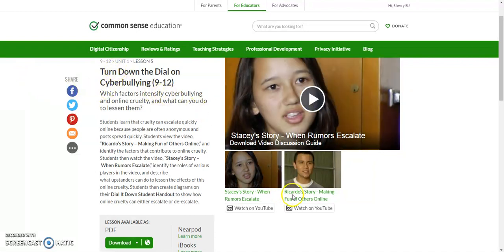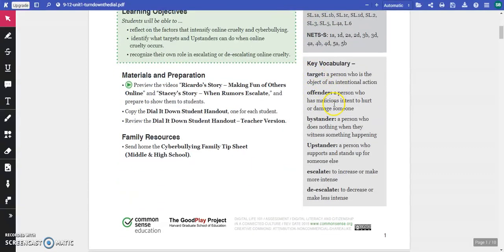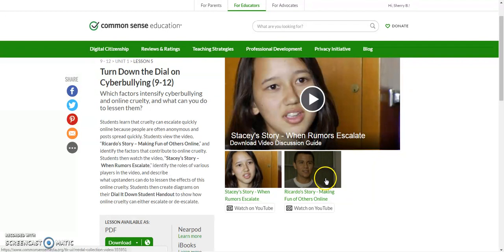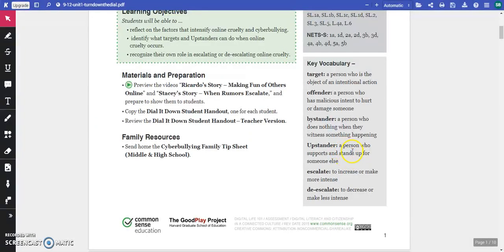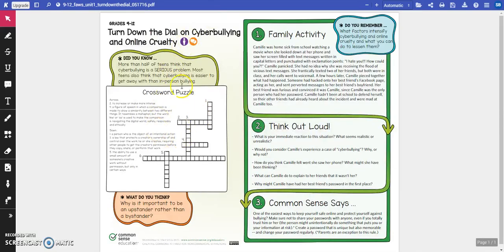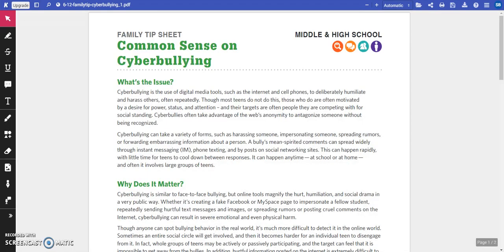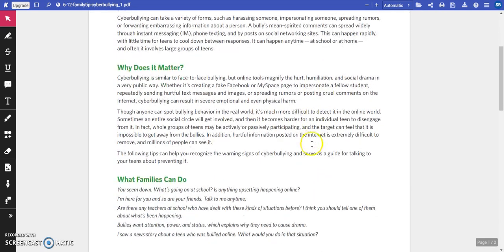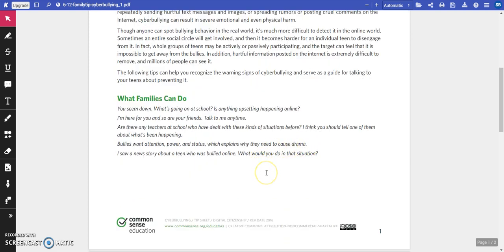Turn Down the Dial on Cyberbullying Lesson (9-12) Screencast